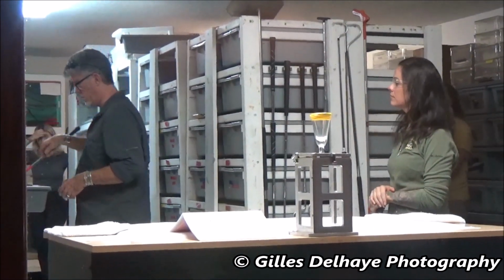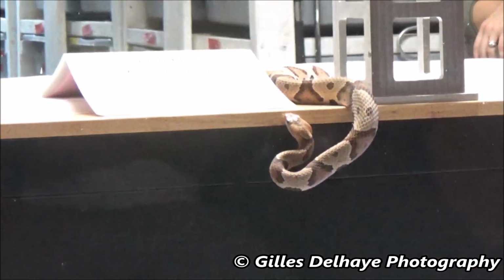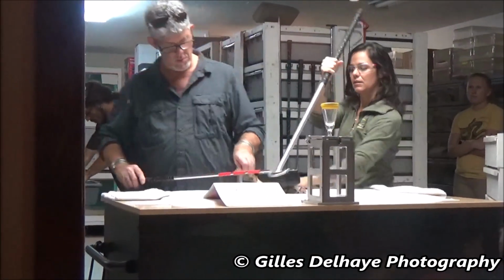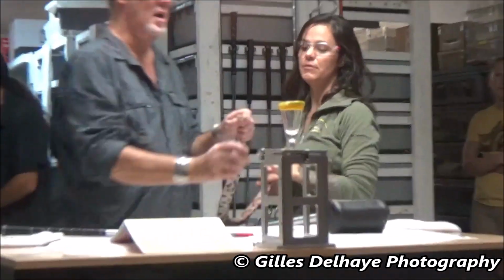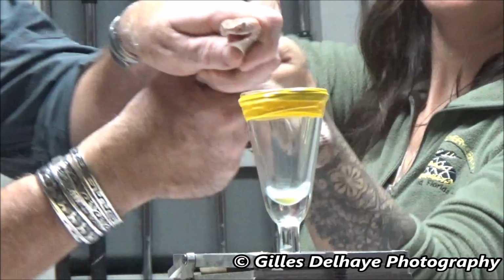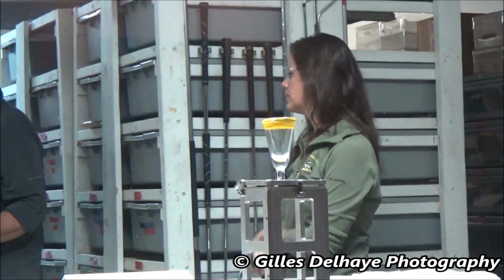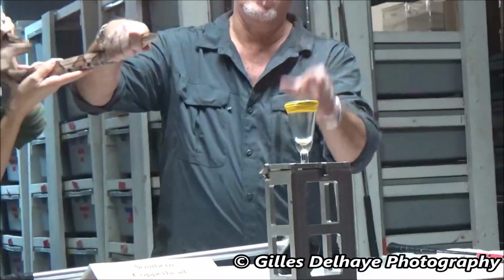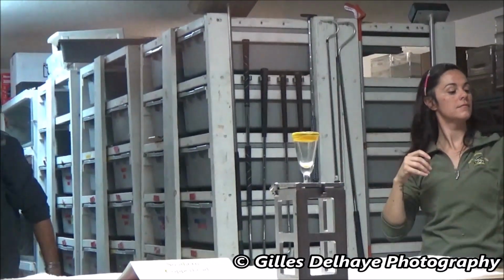Copperhead Snake Venom Extraction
The venom extraction of a eastern copperhead (Agkistrodon contortrix) at the Reptile Discovery Centre in De Land (Florida).